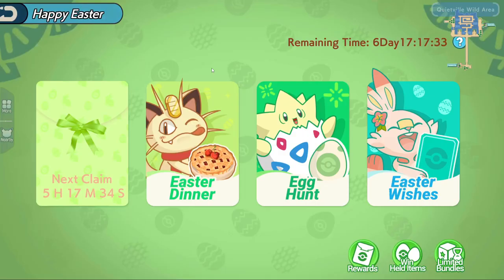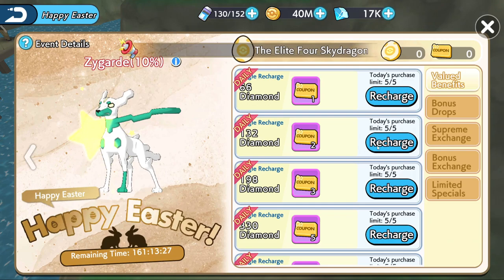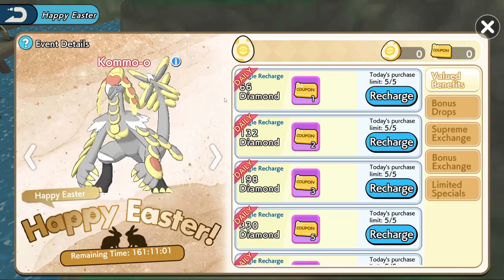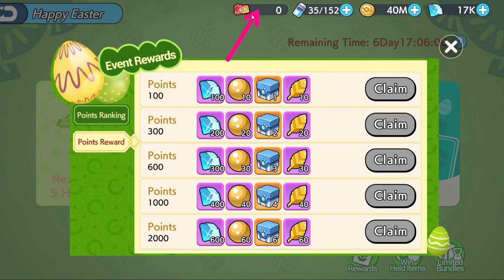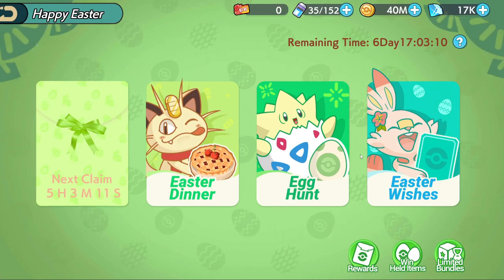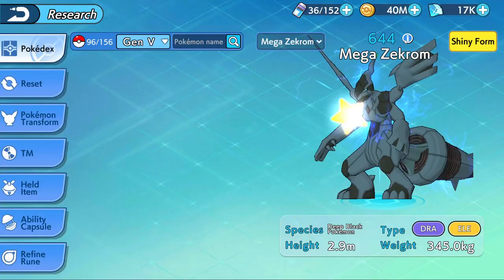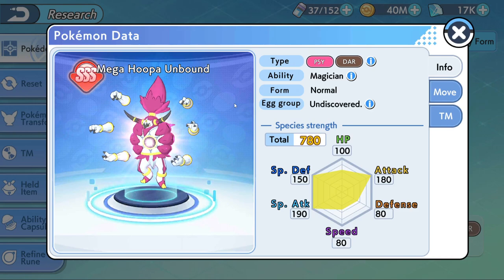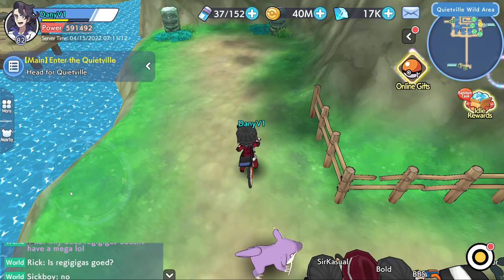Easter Event! New SSS Hoopa and more - The Soul Guardian / Moeke Legends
Explaining the new Easter Events and doing a quick review on the Pokémon

- The Soul Guardian Wiki:
The Soul Guardian is a Pokemon Game for Mobile

I also play other games:
▬▬▬▬  Pokeland Legends ▬▬▬▬

The Soul Guardian Gameplay, Moeke Legends Gameplay.